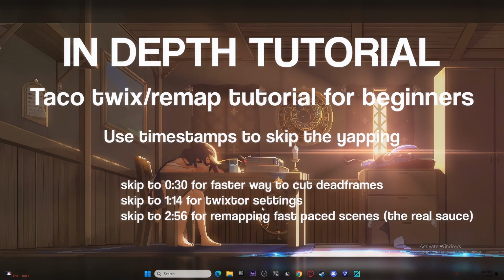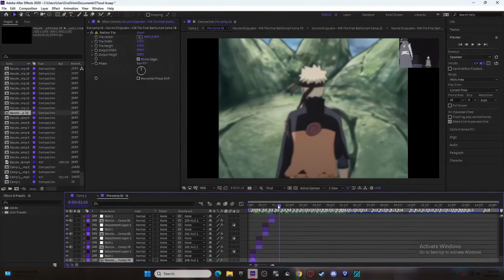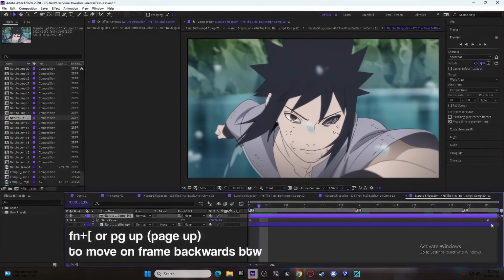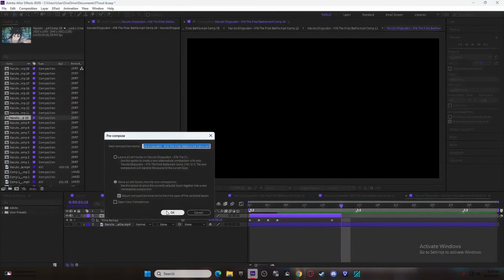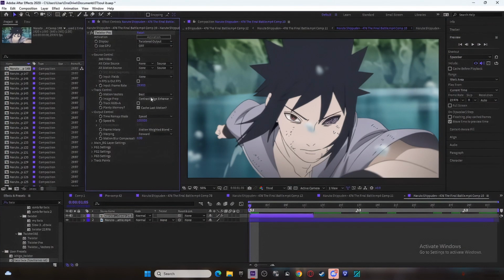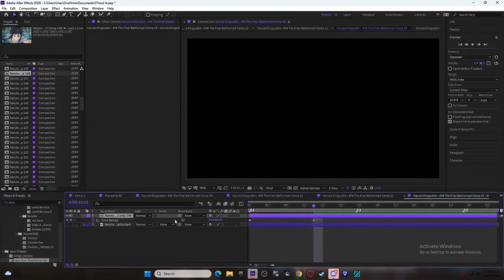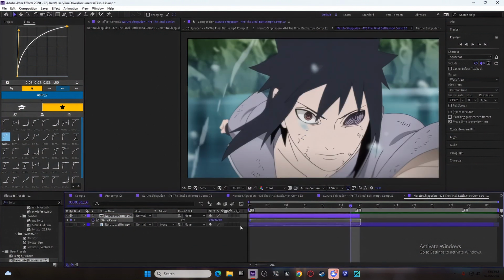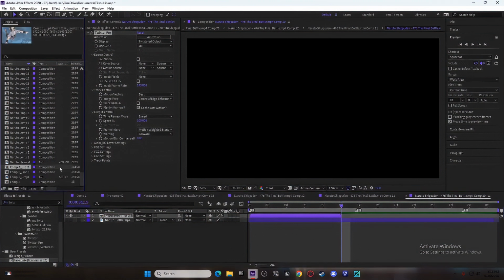The only twixtor video you'll ever need to see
Twixtor tutorial tacoezz style
Yes i topazed this
No i dont have media encoder